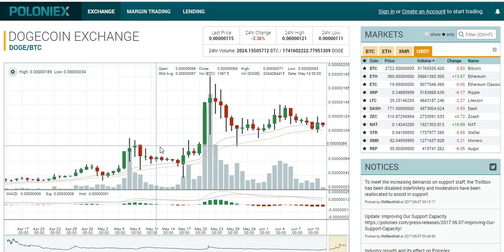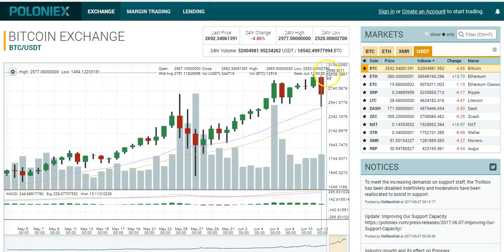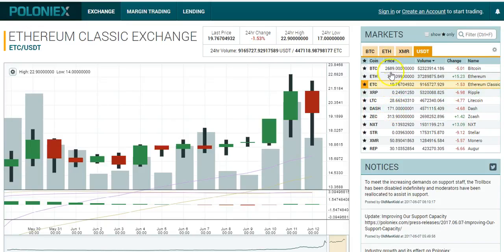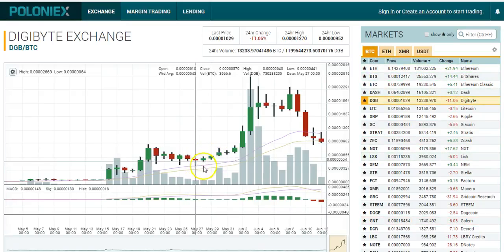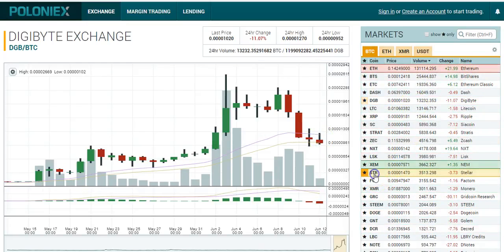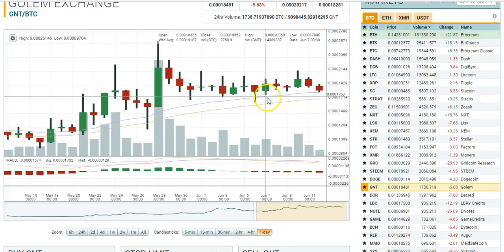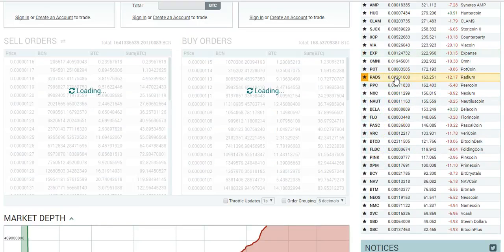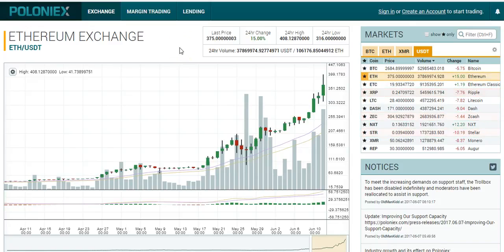Crypto Charts Ethereum Hits - Crypto Charts... Ethereum Hits $400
Technical analysis is a trading tool employed to evaluate securities and identify trading opportunities by analyzing statistics gathered from trading activity, such as price movement and volume.

In this four-part series, learn about the basics of technical analysis, including understanding technical indicators, identifying chart patterns, and managing risk.

Understanding the market Technical Analysis Approach: part I Xiaoguang Wang President, Purdue Quantitative Finance Club PhD Candidate, Department of Statistics.

Learn from our extensive collection of educational articles about investing, technical analysis, the analysis of financial charts, trading strategies and more.

Technical analysis evolved from the stock market theories of Charles Henry Dow, founder of the Wall Street Journal and co-founder of Dow Jones and Company.

Com: Technical Analysis of the Financial Markets: A Comprehensive Guide to Trading Methods and Applications (New York Institute of Finance S.

There are two primary methods used to analyze securities and make investment decisions: fundamental analysis and technical analysis.

List of tthe echnical indicators used in Technical Analysis - description, technical analysis chart examples and how to tutorial.

Think of these lessons as your foundation to build off of if you decide to continue on with your study of technical analysis.

As opposed to technical analysis, fundamental analysis is more focused on establishing if a coin is over or under valued.

Technical Analysis is the forecasting of future financial price movements based on an examination of past price movements.

Technical analysis assumes that a chart can reveal as much about where a stock is heading as fundamental analysis.

Forex technical analysis, trading signals and futures analysis with pivot points for both support and resistance.

Like weather forecasting, technical analysis does not result in absolute predictions about the future.

A collection of over 50 free technical analysis education articles written by a trading professionals.

- 3 - Technical Analysis - Explained Global Technical Research What istechnical analysis.

Learn more about the basic concept and components of technical analysis at Barron's.

Real time technical analysis overview and Forex signals for the major currency pairs.

Technical analysis is one of the most important skill sets for day traders to learn.

Learn the basics of stock analysis, specifically, technical analysis.

Introduction to technical analysis and breakout stock picks for 2013.

In this course you'll learn the basic concepts of technical analysis.

Technical analysis and stock charts for S&P 500, Nasdaq 100 indexes.

Smoke and Mirrors: Price patterns, charts and technical analysis.

Technical analysis is the study of financial market action.

Forex technical analysis by the experienced DailyFX team.

Forex technical analysis in real-time from ForexLive.

Anyone can learn technical analysis with this course.

Schwager on Futures: Technical Analysis [Jack D.

The definitive guide to technical analysis.

Charting mandan Bitcoin Ethereum IOTA EOS Technical Analysis Chart 6/9/2018 by ChartGuys.

The latest Tweets from Charting ManDan (@chartlover123).

Charting ManDan Intro Ysamo Theil Acum an.

That author was Charting ManDan.

Charting mandan Ethereum Coins.